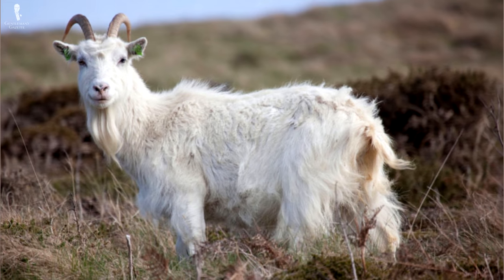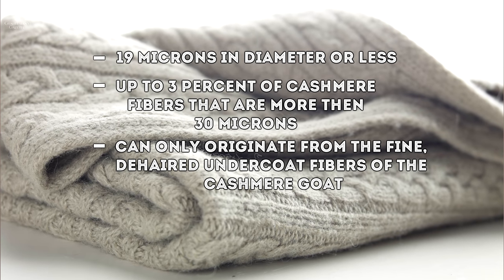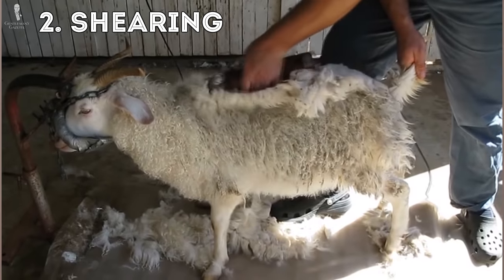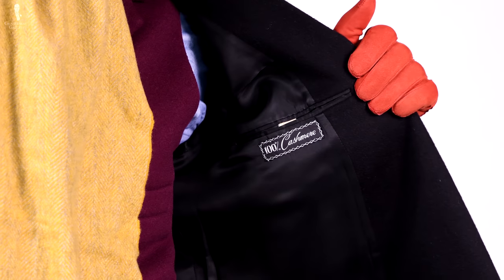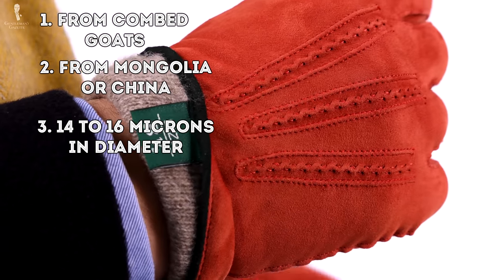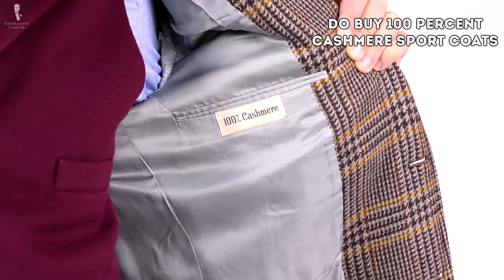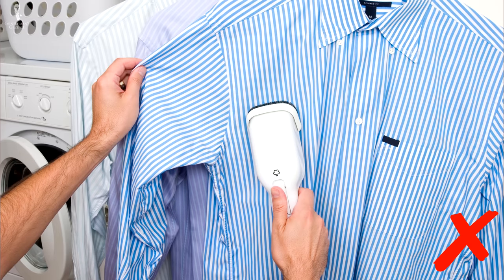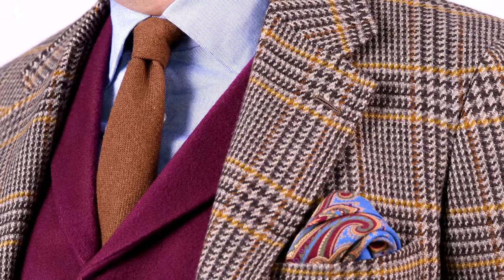Cashmere Explained - How To Spot A Quality Scarf, Sweater, Sport Coat, Avoid Pilling & Wash Kashmir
To further learn about cashmere and why you need this in your wardrobe,

SHOP THE VIDEO:
1. Wine Red, Yellow, Blue, Green, Orange Silk Wool Medallion Pocket Square
2. Blue Grey Boot Laces
3. Eagle Claw Cufflinks with Tiger's Eye
5. Orange Bronze Rust Suede Men's Dress Leather Gloves with Cashmere Lining

What is cashmere?

It is a super soft fiber which is the under hair from the cashmere goat and usually, a goat can only produce about 150 grams a year which is only about a third of a pound. It is the only defined under hair that has a very narrow diameter which makes the fiber very soft to the touch.

Cashmere is called that way because the goats traditionally lived in the Kashmir region in Asia. Today, you can find cashmere goats in other places such as Mongolia but you need to have a certain elevation which creates that fine under hair that is so prized.

Historically, cashmere was introduced to the US on a large scale in 1947 and up until the 70s when China passed some trade laws, it was a really rare commodity. Because it was so popular and fetched such high prices, more and more Shepherds decided to have cashmere goats. Now that had a substantial environmental impact. Goats are hurting animals and such, they move on, the problem is their hooves pull up the roots of the grass in nomadic desert areas in Central Asia and because of that, they're responsible for the expansion of the desert in those areas.

So what does it mean for you?
Ideally, you invest only in the highest quality cashmere because that will last the longest and therefore, you don't have to rebuy cashmere scarves every season thus impacting the desert
growth in Central Asia.

So what's the best quality cashmere?
One, it's from combed goats, from Mongolia or China. It's about 14 to 16 microns in diameter and 50 millimeters long which is about two inches. As I said, the higher the ply, the better.

So how can you buy quality cashmere?
Actually, I've always found it was extremely difficult to find out more information about cashmere especially when you shop online but also in stores. Sales clerks don't know what they're talking about and people just say "oh it's quality cashmere", most of the time you don't learn about the plys, you don't learn about the fibre length, they can't even tell you where it is sourced and as such, you should only buy cashmere from a retailer where you can return it after a while.

So what should you do and don't do when it comes to cashmere?

- First of all, don't be fooled by gauge numbers when it comes to cashmere, they don't matter.
- Do expect that a retailer should explain to you why their cashmere cost as much as it does.
 -Don't buy cheap disposable cashmere that has to be renewed every season
- Do buy cashmere in timeless patterns and colors that you can wear from now and for years to come.
- Do consider the cost per wear for cashmere, especially if you plan to wear it for 20 years from now.
- Do buy cashmere products that best utilize the characteristics of material.
- Don't buy cashmere that is blended with polyester or nylon because usually it's a very low-quality cashmere and you'll regret your purchase soon thereafter.

How do you care for cashmere?
Unlike cotton, it is normally not machine washable and is a hand wash only item. I'd also try not to dry clean it if you can avoid it instead, you can get a baby shampoo and gently wash it by hand and then Pat it dry with a cotton towel and let it air dry gently, ideally on a hanger, unless it's a sweater, that should be dried flat.

Alternatively, you can also purchase low alkaline detergent which is perfect for cashmere. Once you wash cashmere and it's dried, it may feel a lot stiffer so you have to kind of crunch it and make it soft, maybe iron it, and steam it and wear it a little bit, and it will regain its original softness